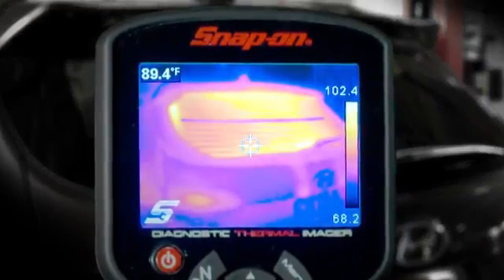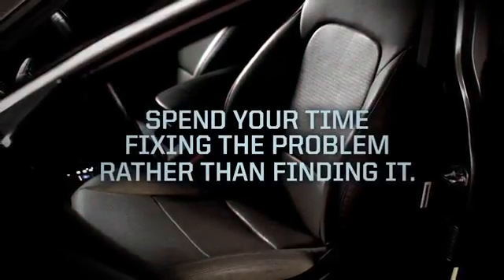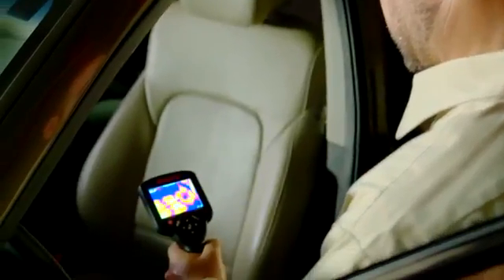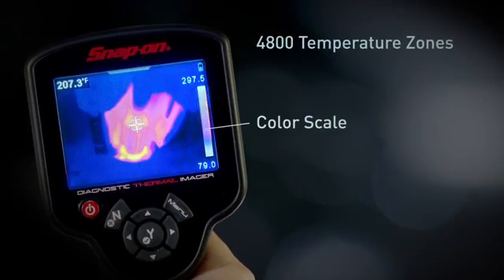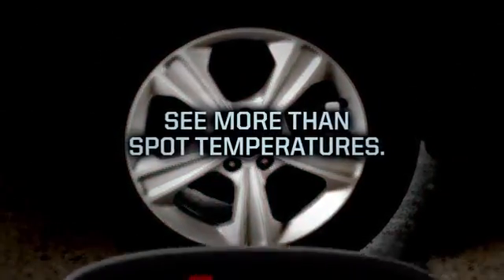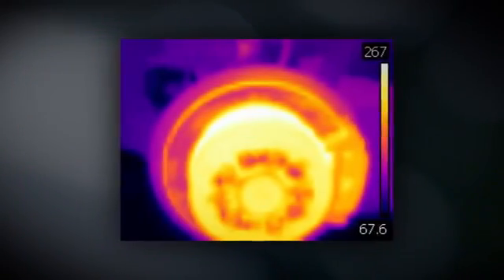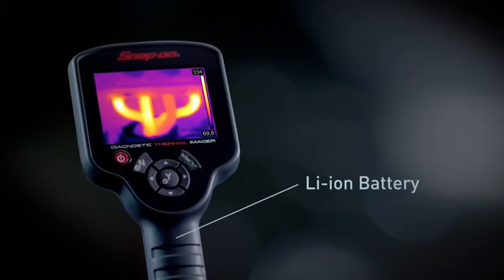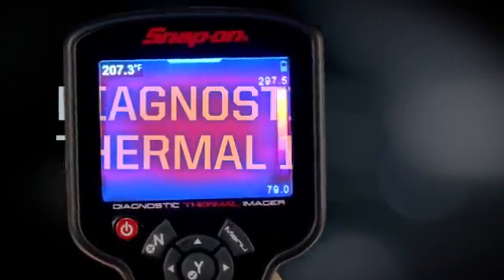Snap-on Diagnostische warmtebeeldcamera, EETHGB300A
Richt, Controleer, Repareer
Diagnosticeren van een auto gaat een heel stuk sneller en nauwkeuriger. De Diagnostisch warmtebeeldcamera is volledig geladen met een database vol automotive toepassingen, geleide tests en referentie-afbeeldingen die u helpen resultaten te interpreteren. En met de mogelijkheid om op te nemen en op slaan van uw eigen beelden, maakt het gemakkelijk om uw klanten te overtuigen van de noodzaak tot reparatie.